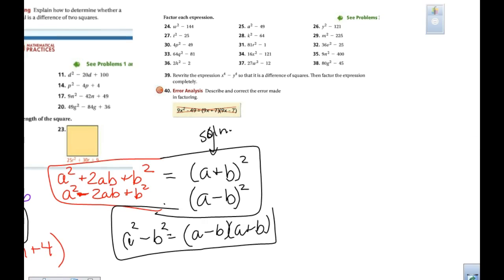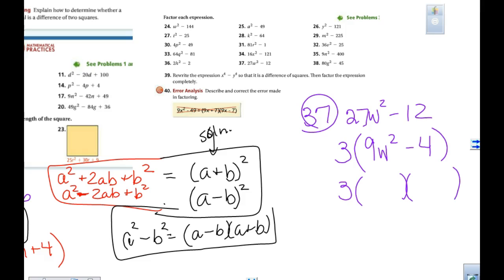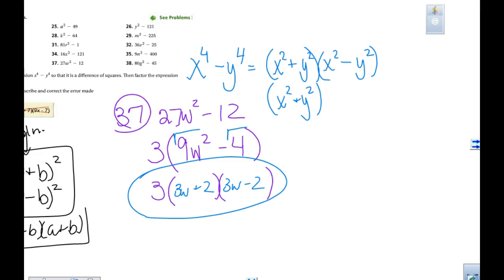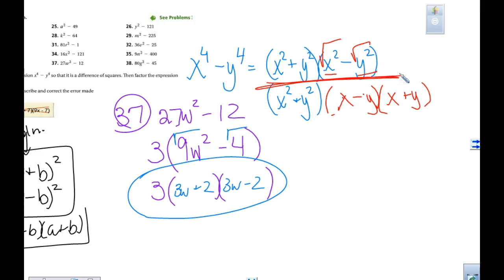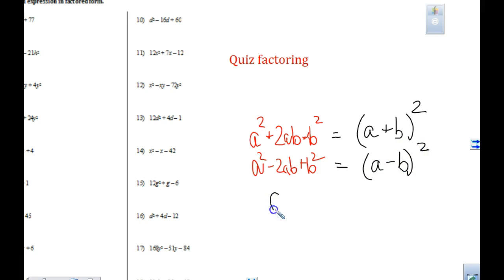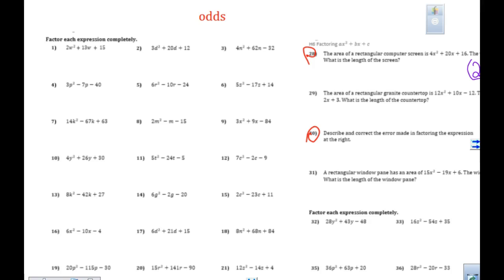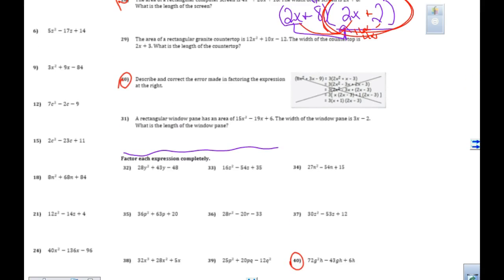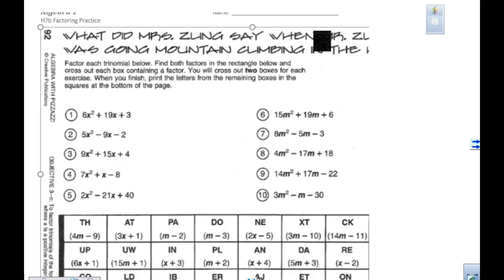Alg H7 ws 2019